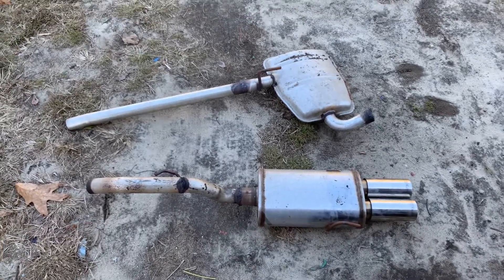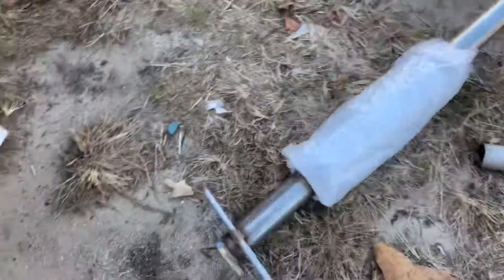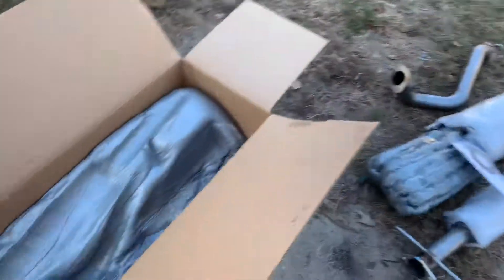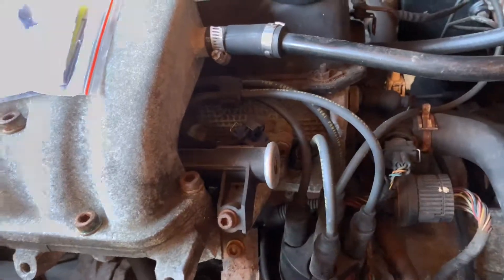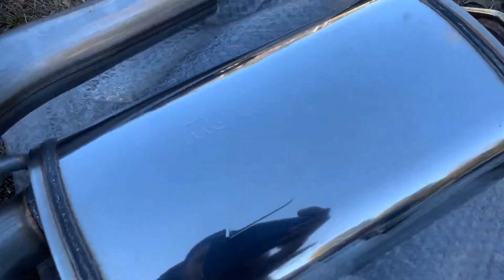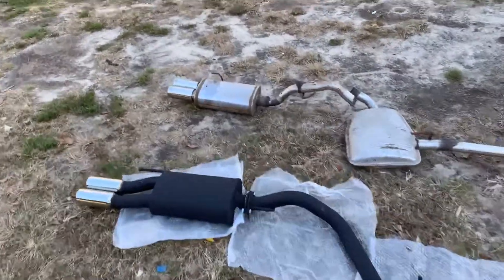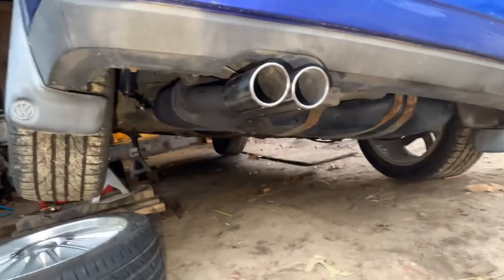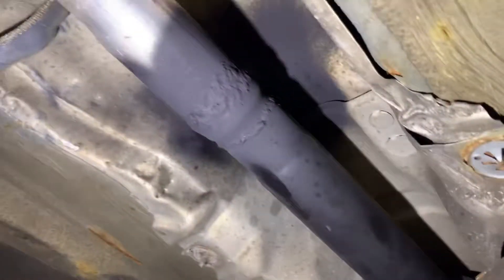Vw mk3 old vs new Cat back sounds awesome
Installed a magnaflow exhaust in a crusty 2.0 golf mk3.
This golf i done a 5lug swap now the cat back and im ready to put a chip and a nice msd coil with wires.
Note: guys is a tip on how i did this. Not need to copy , but I decided to ceramic paint this one for protection against weather 🤷‍♂️.

Here’s the part number for this system.
15670-AK